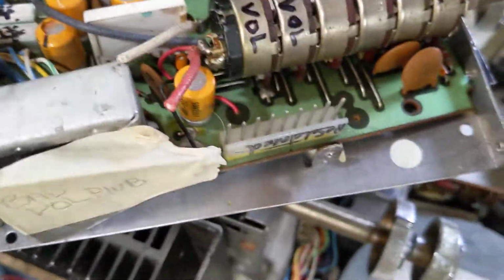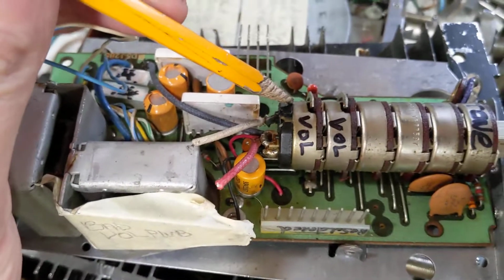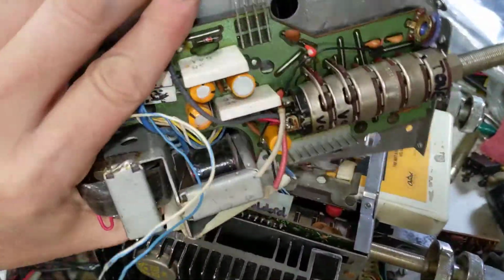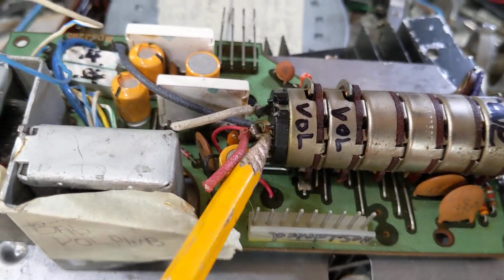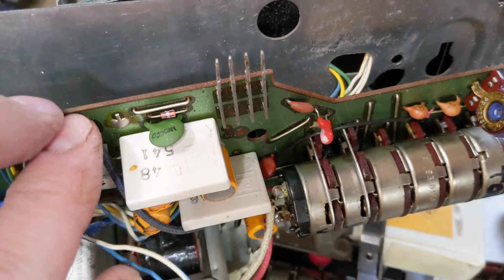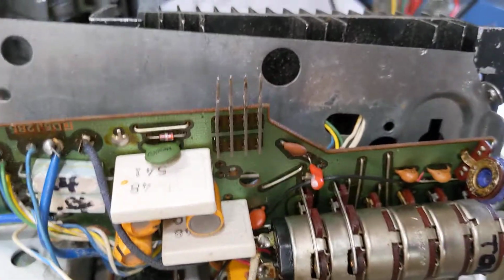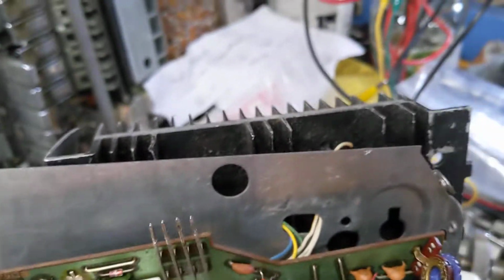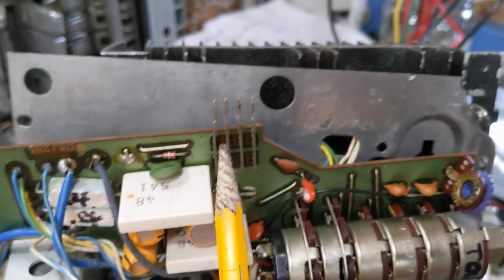1976 Cadillac Original Equipment AM/FM 8 Track Stereo Radio Repairs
some of the effort requite to repair